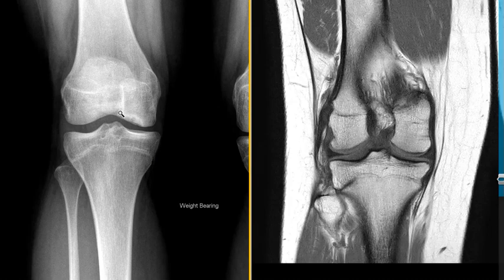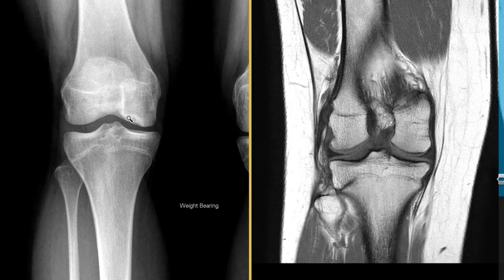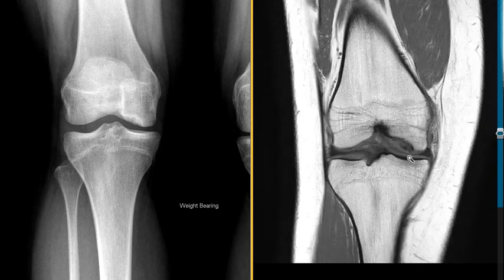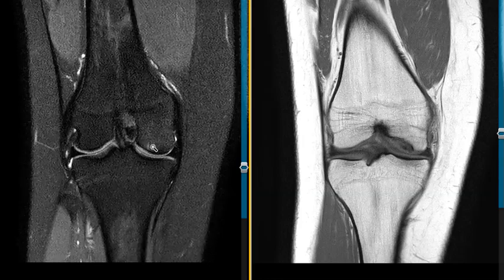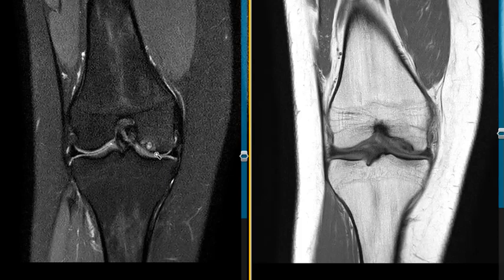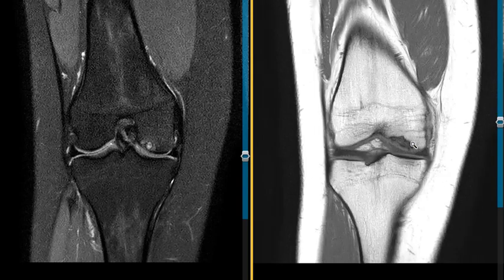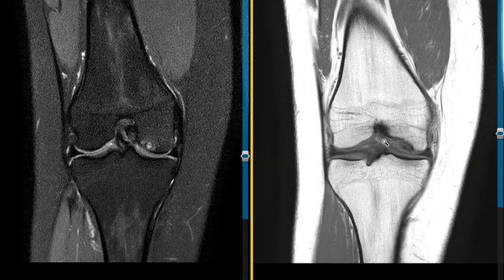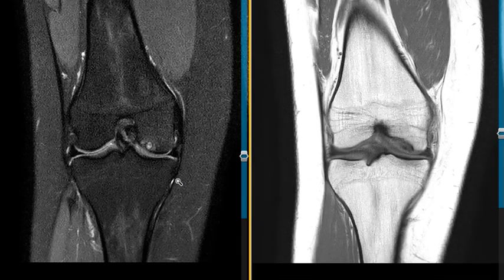Osteochondritis Dissecans in 17 year old